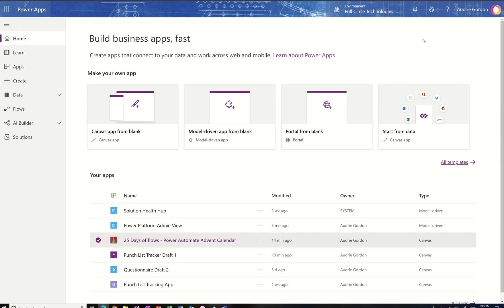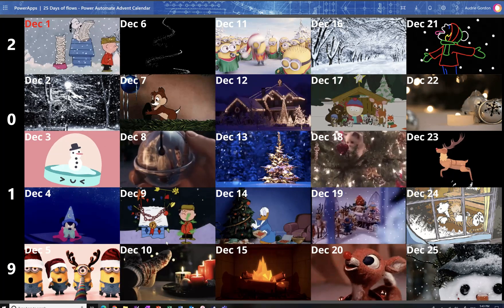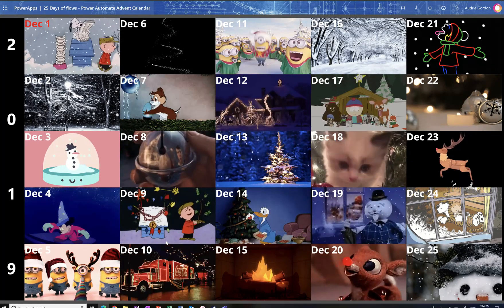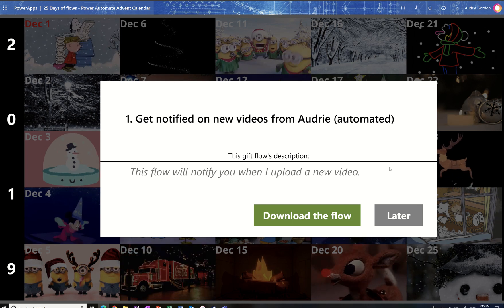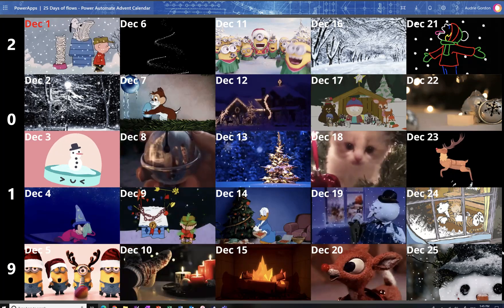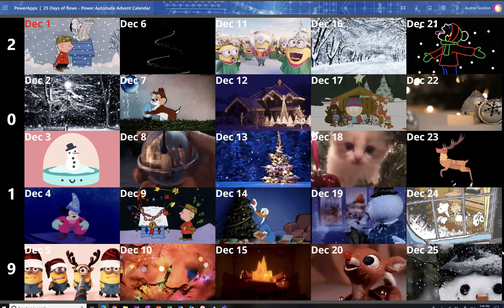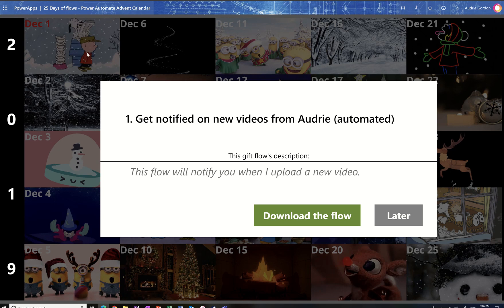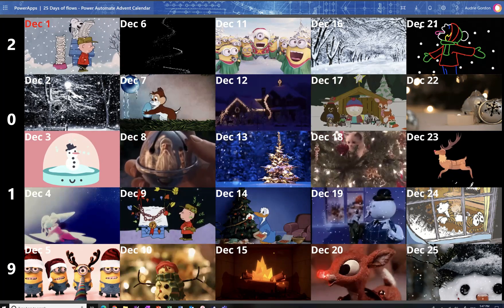25 Days of Flows: The Power Automate Advent Calendar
Audrie (@ArtsyPowerApper from Twitter) shares 25 flows in this Power Automate Advent Calendar.

From December 1st through December 25th they'll be 25 different flows shared in this playlist for anyone of any level to enjoy! Even if you've never made a flow before, you'll be able to take away something useful to help you to get started! You'll not only get to watch the videos, but the flows themselves will be downloadable from the video descriptions too!

Enjoy the holidays, and thank you so much for all that you do!
Audrie